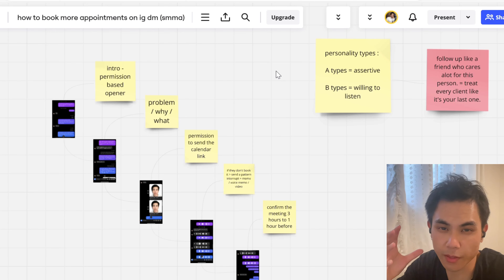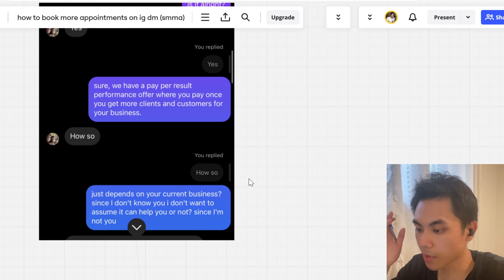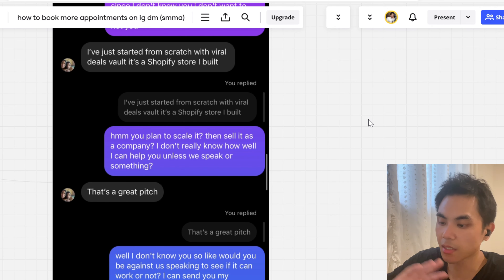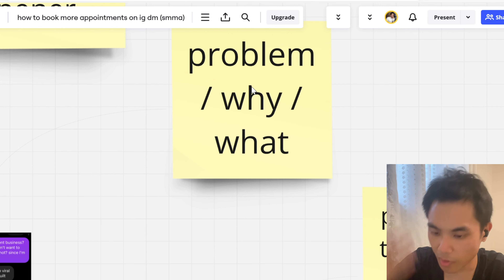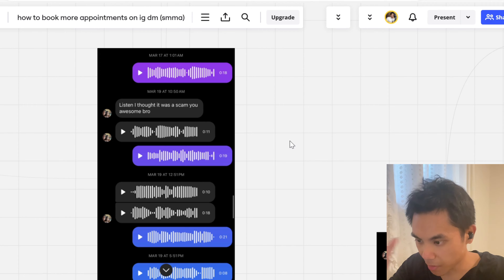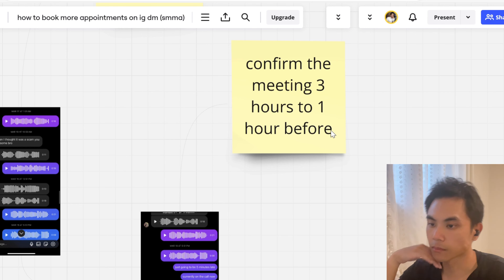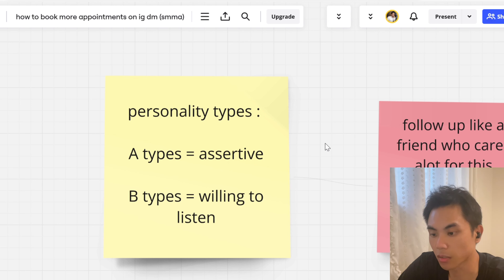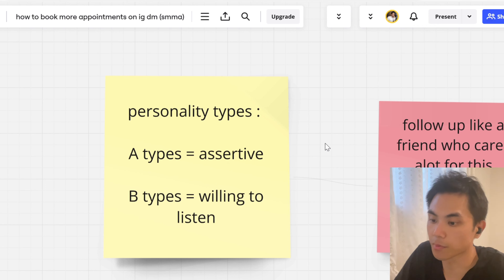get smma appointments on instagram dm lol